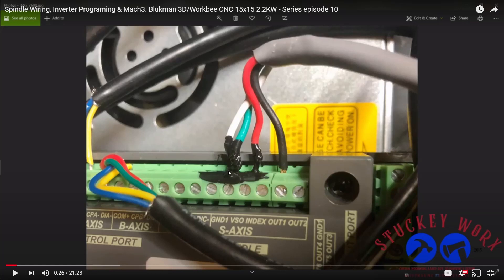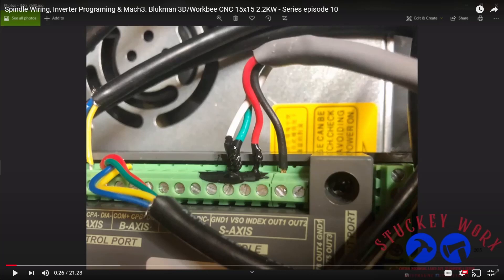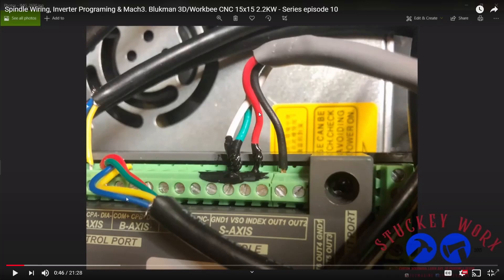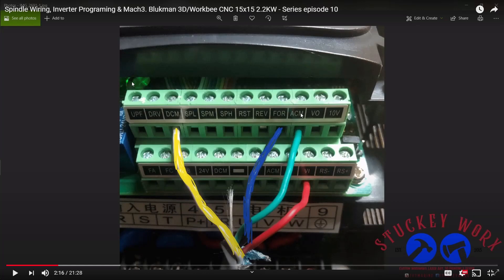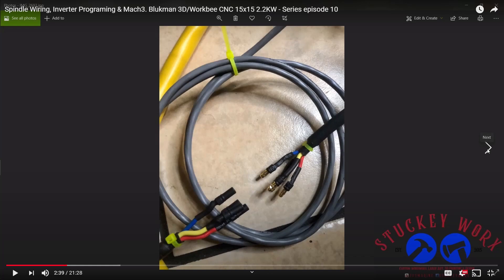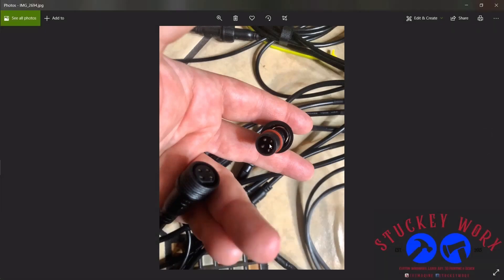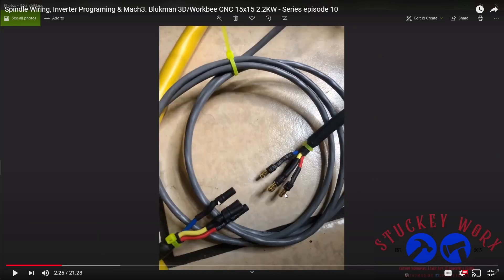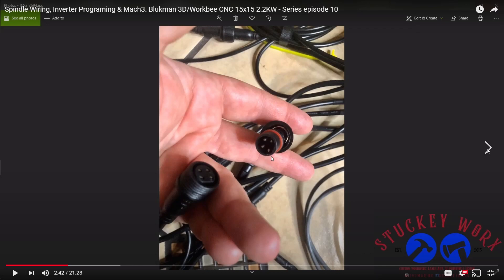CNC Spindle VFD Control Cable Dangerous Practices...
This video forensic overview reflects dangerous practices when connecting a VFD to spindle speed control cable from your breakout board as well as dangerous connectors being used on a spindle power cable from your VFD.

Always follow best practice in disconnecting the spindle's power cable by unscrewing its manufacturer supplied power connector, and never do what's pictured in this video with the end user piecing together a cable with incorrect individual uninsulated connectors.